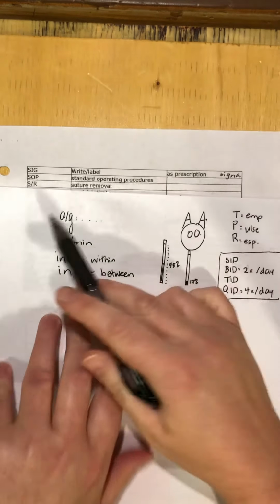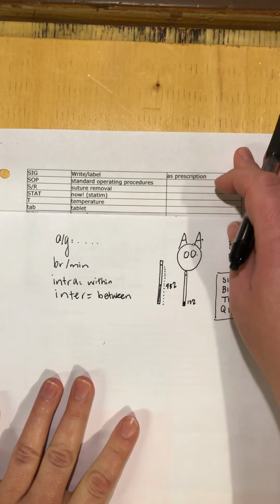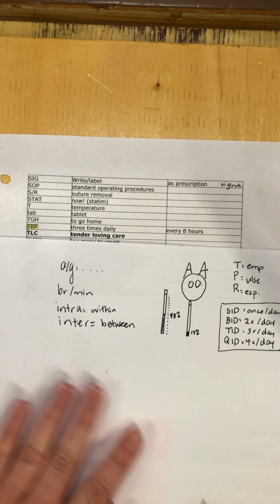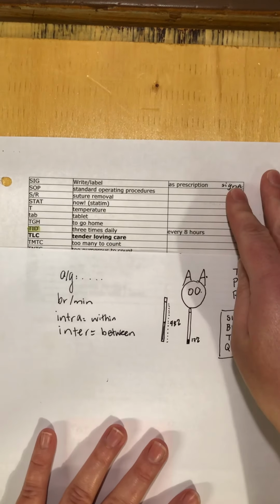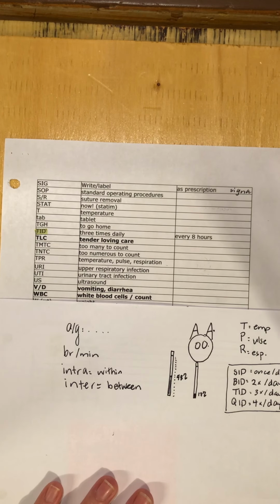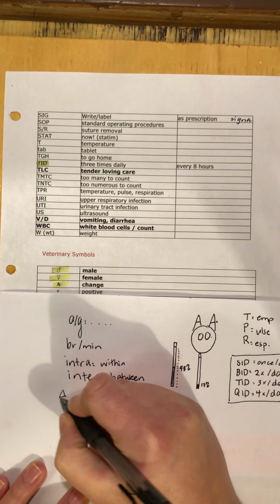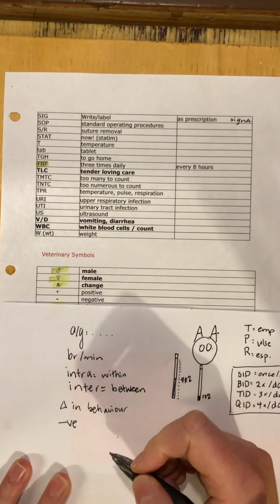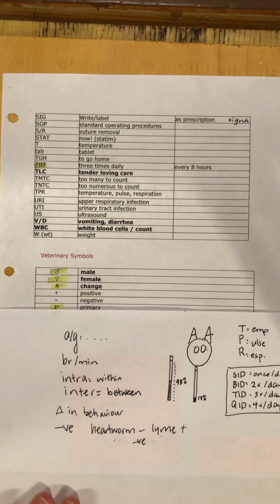VMT Abbreviations and Symbols (part 2)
Video lecture of Abbreviations and Symbols for VOA Veterinary Medical Terminology (part 2)